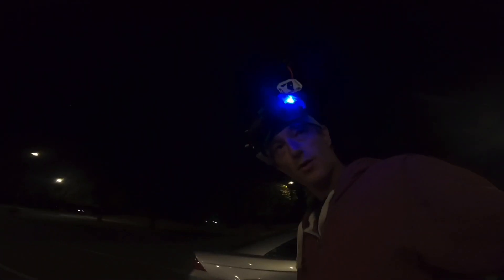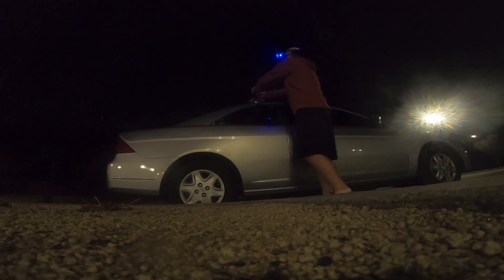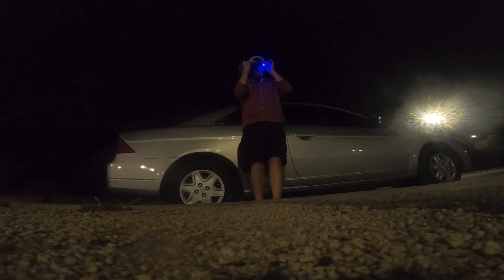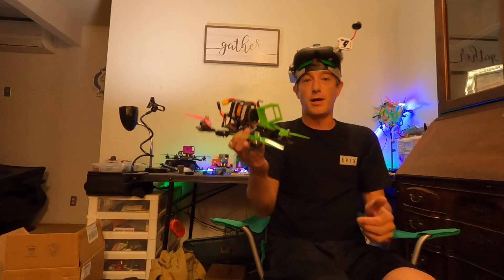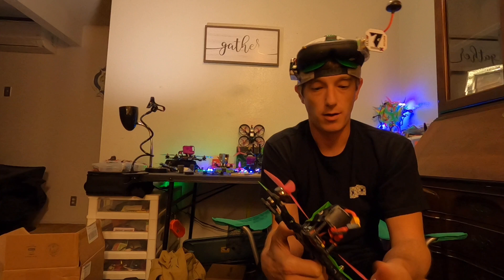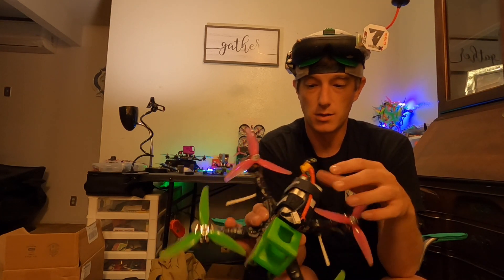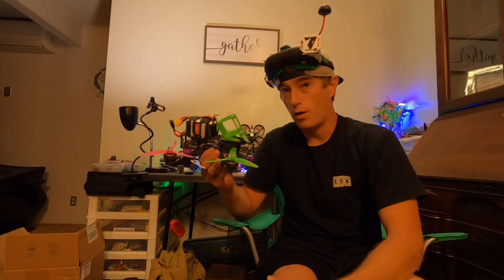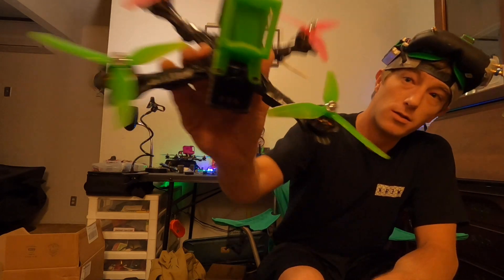Emax Eco II 2306 2400kv Test & First Impressions | Premium FPV Freestyle Motors For $12?! 🤯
Testing out the new Emax Eco 2 Aka Eco II Motors with improved N52 curved magnets and a sleek new design they feel amazing!

Link to the Emax Eco II motors

Link to the Frsky BNF I’m selling on eBay if anyone is interested

This will help me tremendously right now as times are hard but I’m trying to do what I love and see where this road takes me any questions on this build just ask my email is also in my about me section.
 The build - source one frame, foxeer razer mini, GoPro session mount, xm+ receiver, Emax Eco 2 motors, mamba f405 40amp stack with my custom tune and rates on Betaflight 3.5.7, panda rc 600mw vtx With smart audio setup, Emax nano mmcx RHCP antenna.